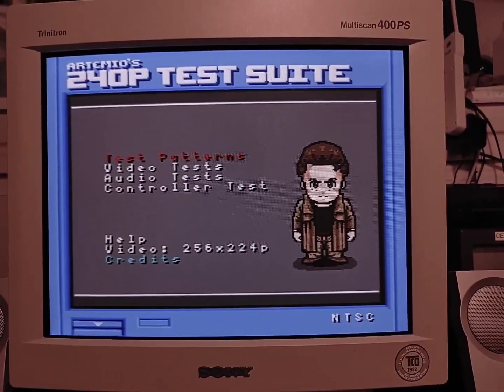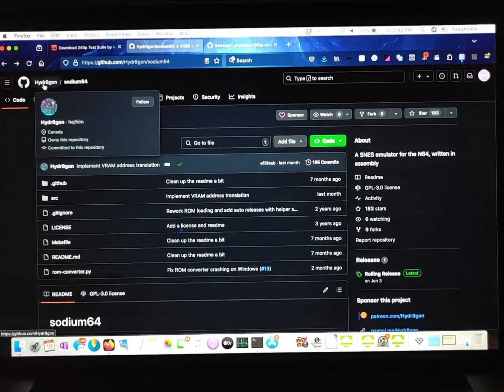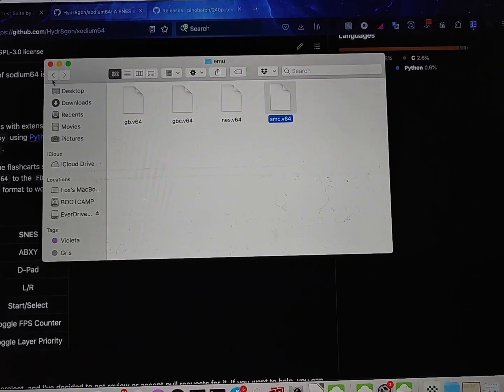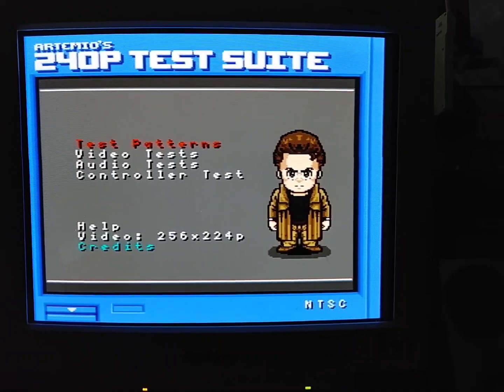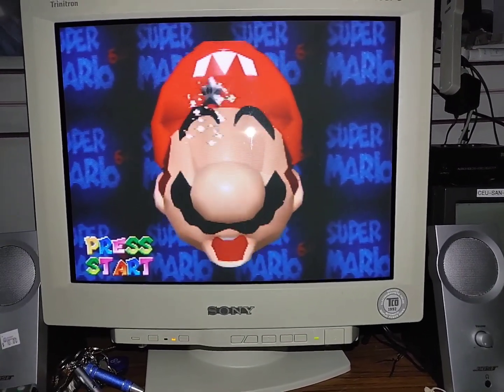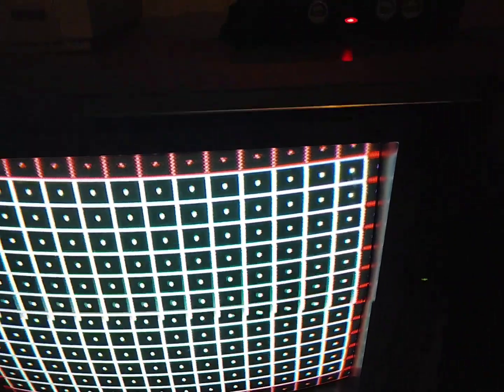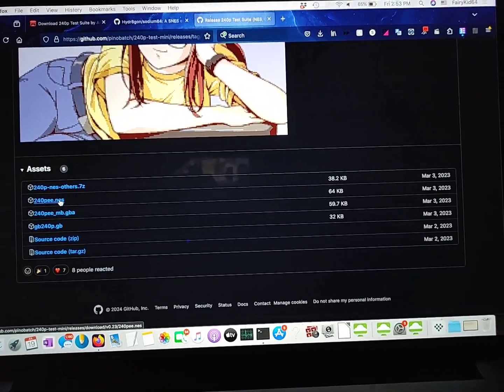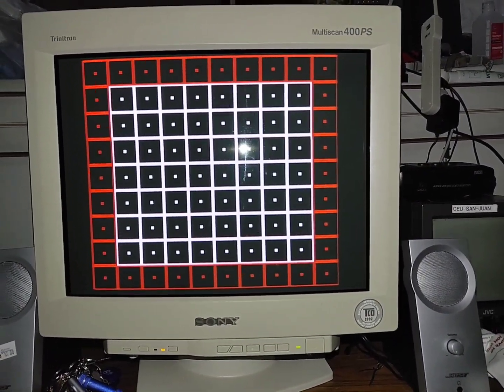How to Run the 240p Test Suite on the Nintendo 64! SNES, NES, & Gameboy Versions on the N64!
I finally figured out how to get the 240p test suite on my favorite console - the Nintendo 64!  This will hold us over until we get a native port!

0:00 - Intro
0:41 - SD Card Setup
1:05 - Downloading the SNES Version
1:38 - Downloading the SNES Emulator
2:29 - Setting up the SNES Emulator
3:44 - Setting up the 240p SNES ROM File
5:08 - Launching the 240p Test Suite!
5:37 - SNES Control's on the N64
6:20 - Important Note About Screen Size Calibrations
8:57 - SNES vs. SNES Emulator
9:52 - NES and Gameboy Versions Setup
11:48 - My Problem With the NES Version on the N64
12:37 - The 144p Test Suite! 😆
13:04 - Final Thoughts (and a native version is coming!)